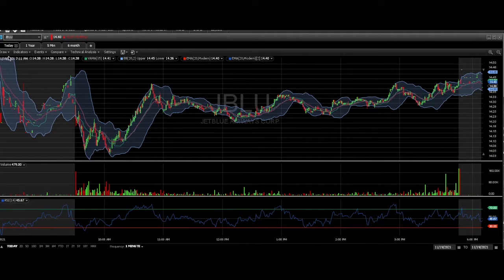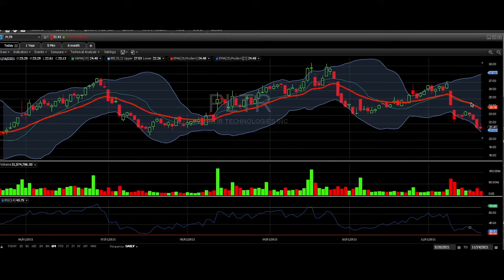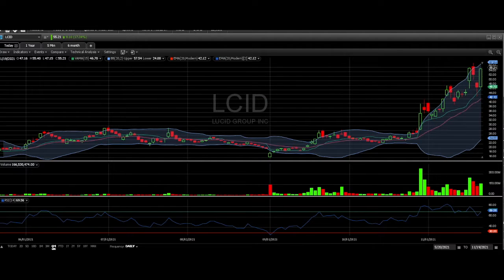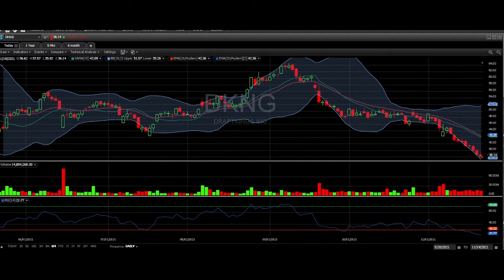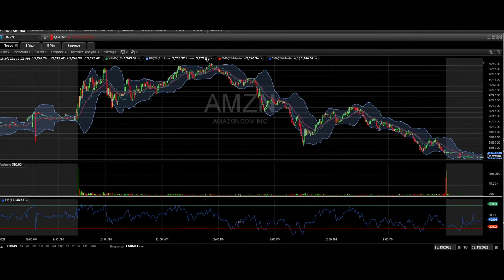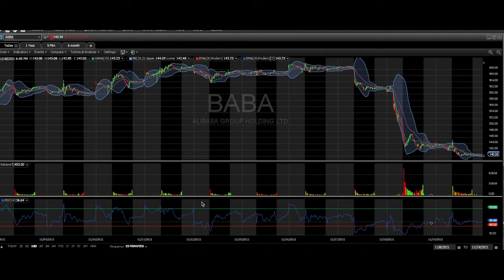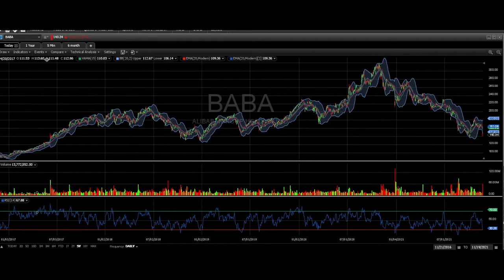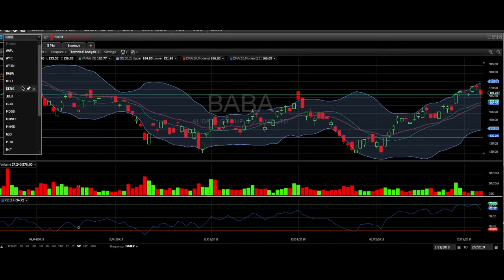Stocks to watch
In this video, I discuss stocks to watch.